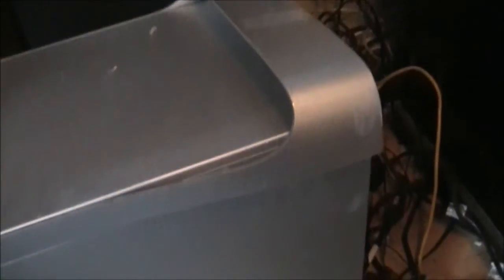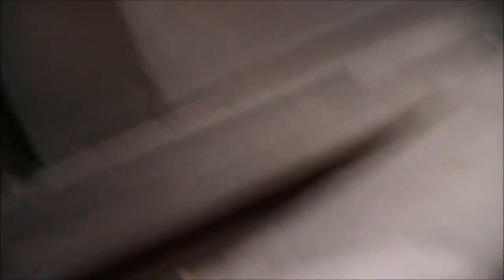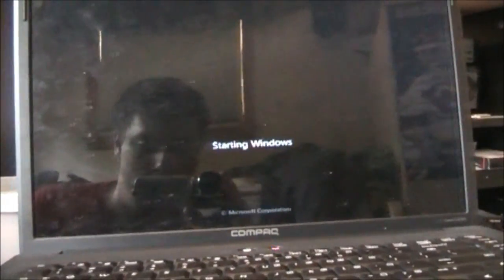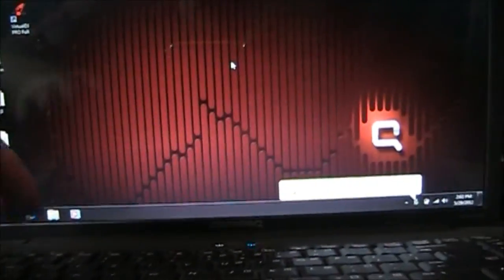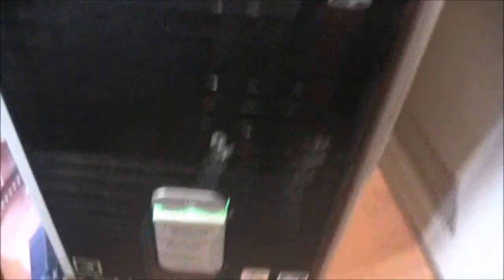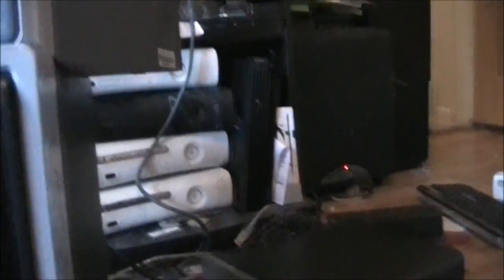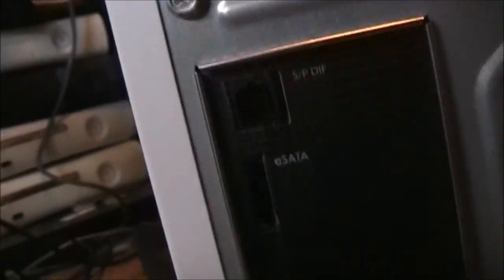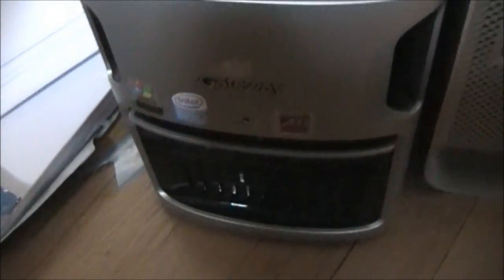My most recent trash picking finds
everything works great.   more videos to come